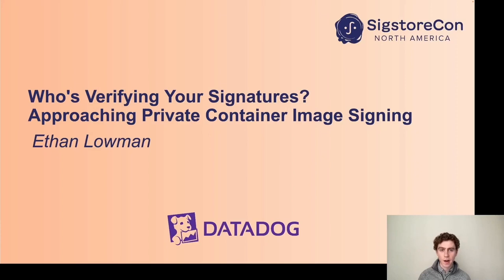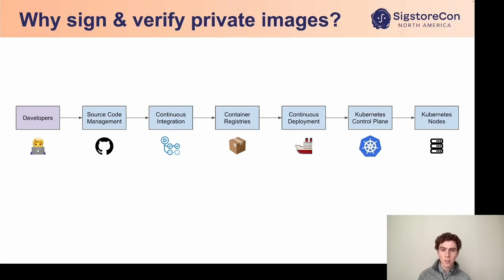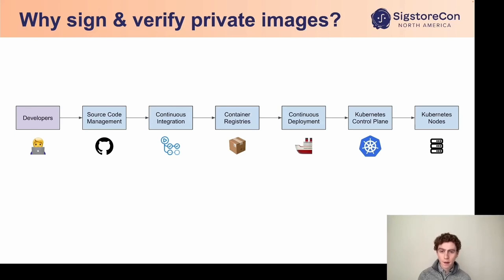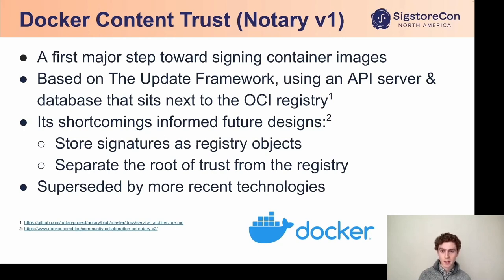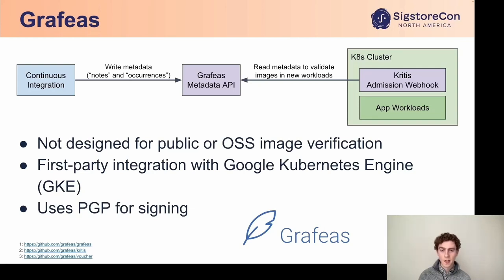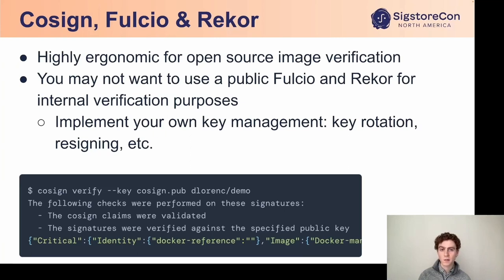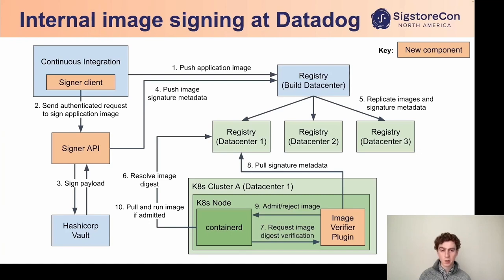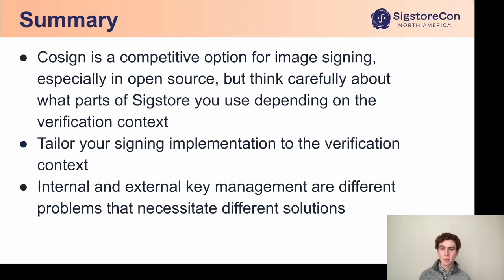Who's Verifying Your Signatures? Approaching Private Container Image Signing - Ethan Lowman, Datadog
By some estimates, the rate of software supply chain security attacks has more than doubled in recent years, leading to renewed demand for software integrity defenses, especially for popular open source projects. In response to this demand, healthy competition has emerged between signing technologies like Sigstore and Notary v2 to set a new standard for secure delivery of open source container images. But how do these technologies fare when applied to private container image signing? While building integrity controls for their internal Kubernetes software supply chain, Datadog's security team has found that signing and verifying images internally is subtly different than in an open source setting. This talk will compare the unique challenges of signing container images internally versus in open source, and discuss how the leading open source signing frameworks meet those challenges at scale.